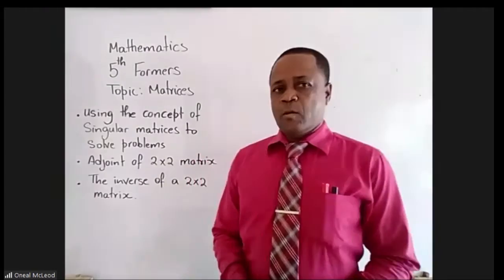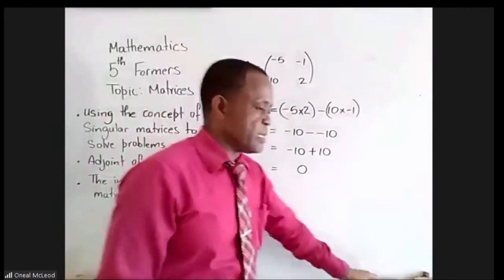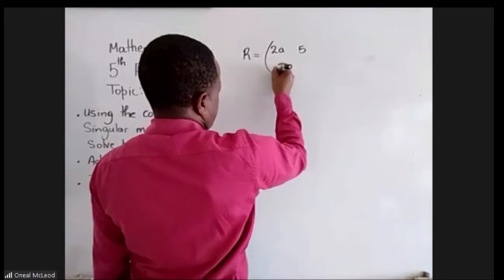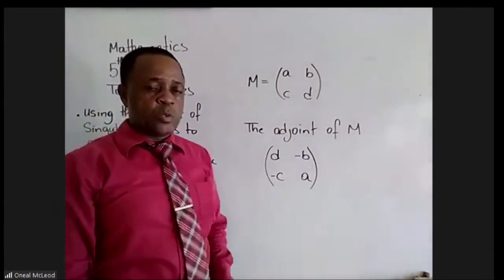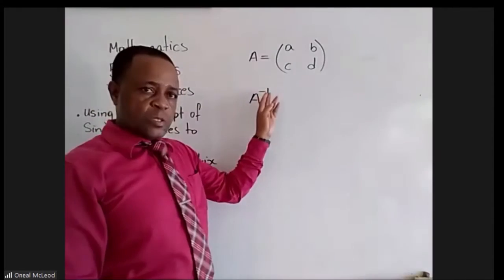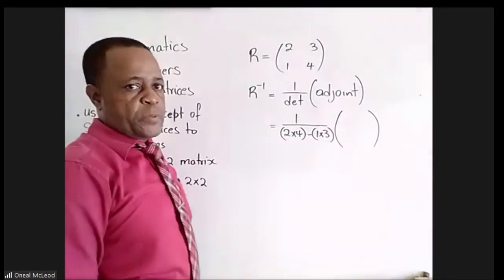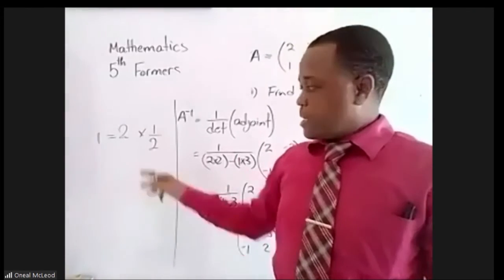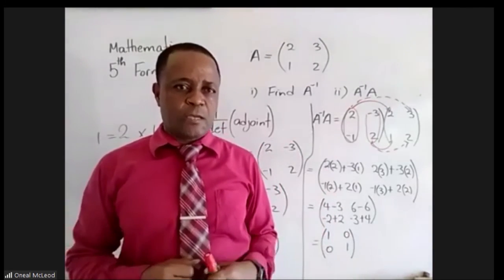Mathematics - Matrices Singular, Inverse & Adjoint Grade 11